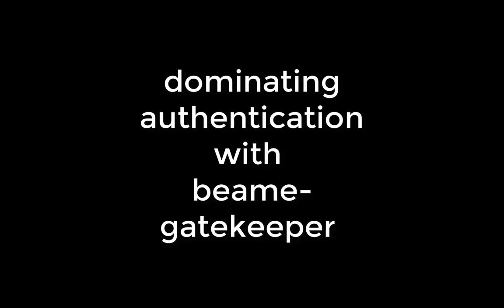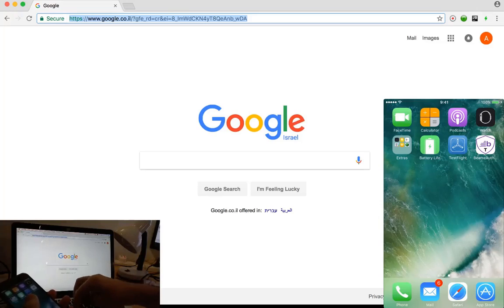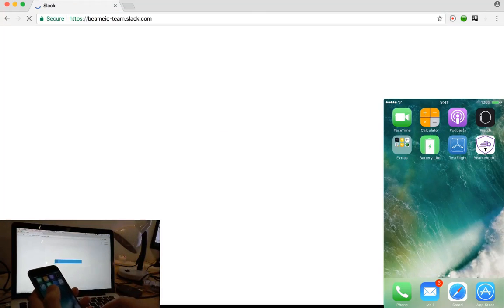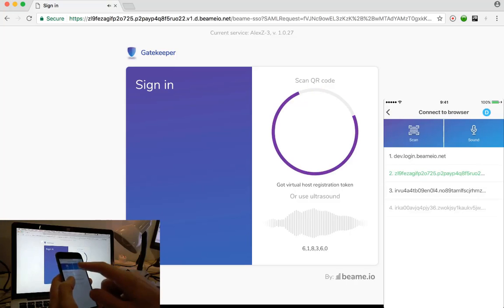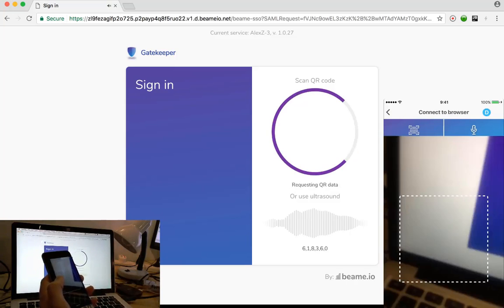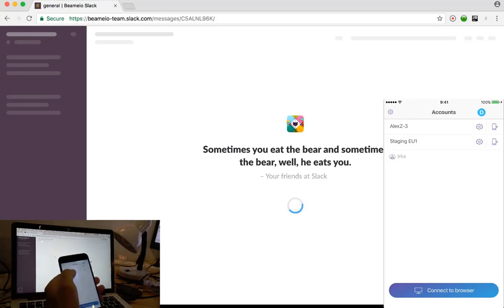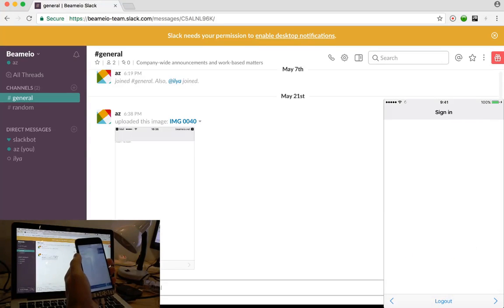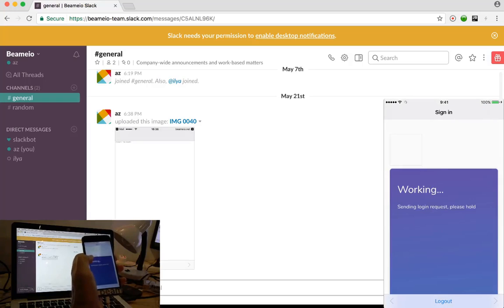Dominating SAML with the beame-gatekeeper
Using the beame-gatekeeper to authenticate salesforce.com, slack, or any other SAML based application.